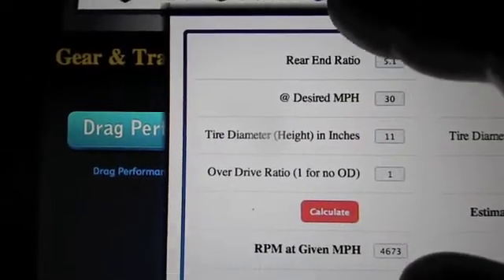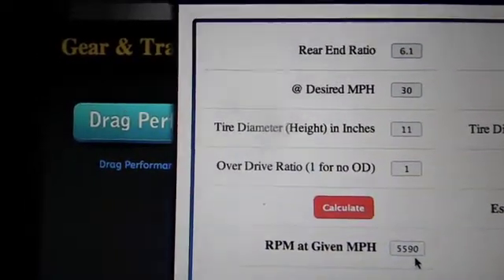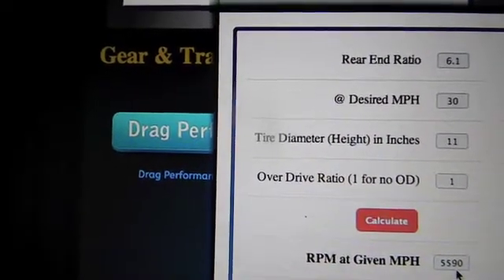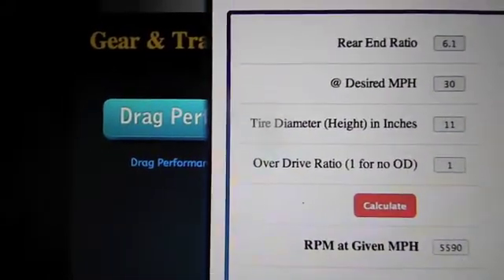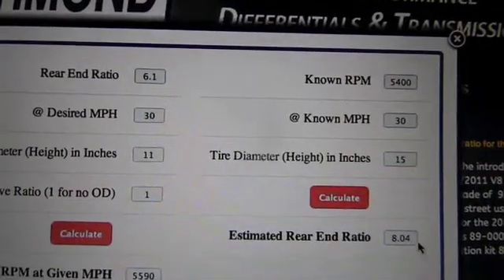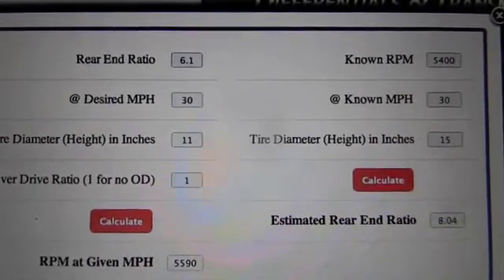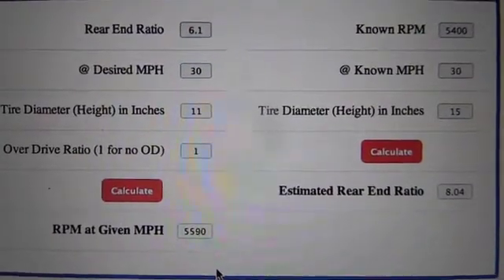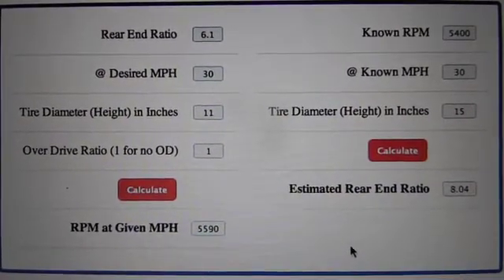How To Determine Gear Ratio